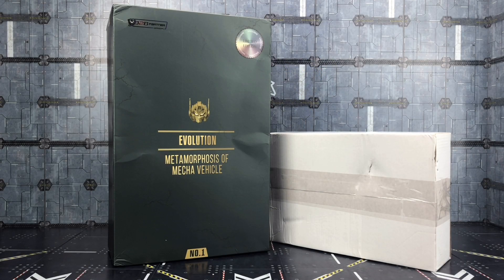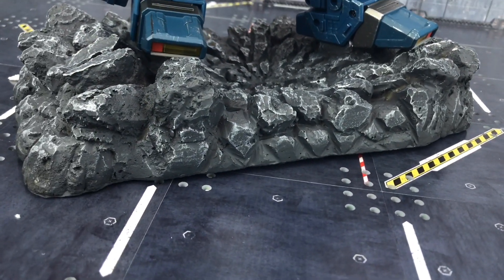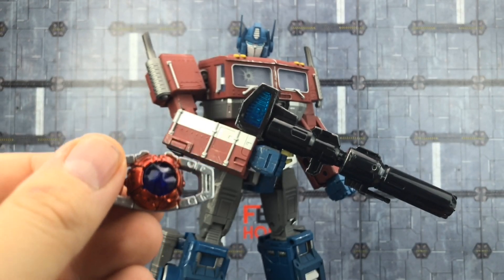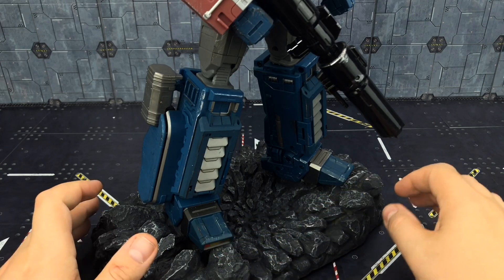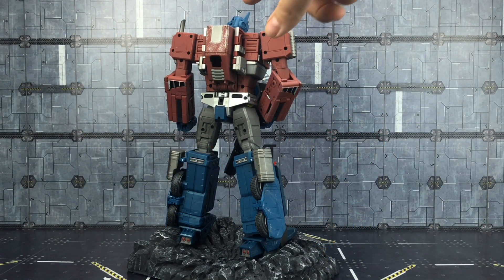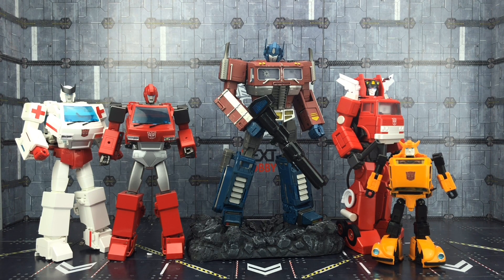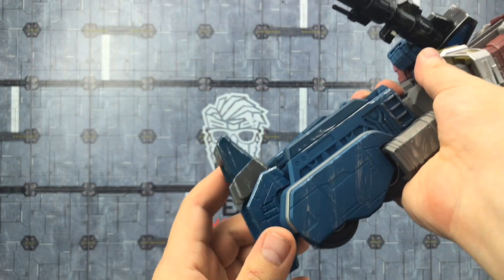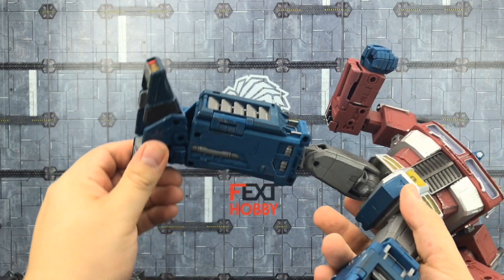WJ Toys (WEI JIANG) NO.1 EVOLUTION METAMORPHOSIS OF MECHA VEHICLE Optimus Prime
For those coming to TFnation